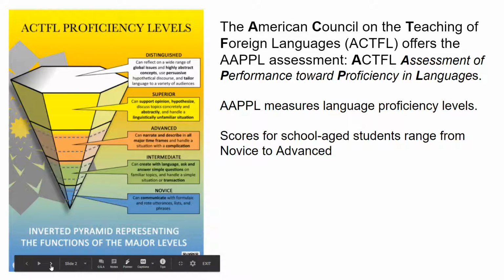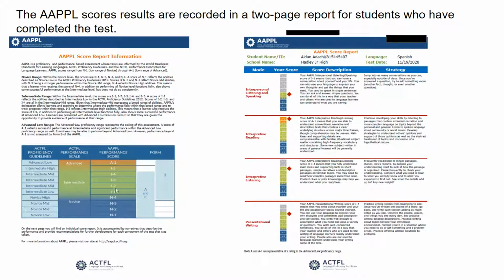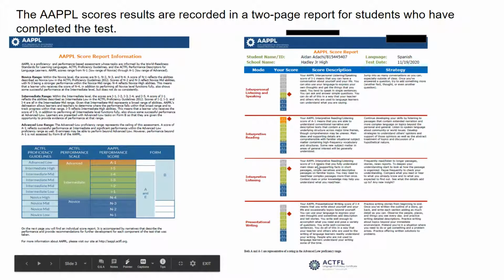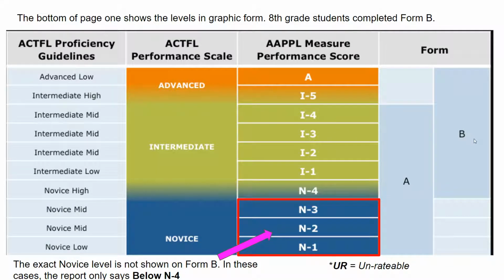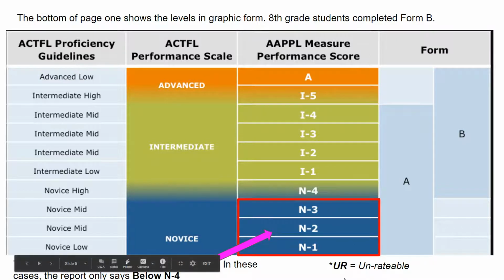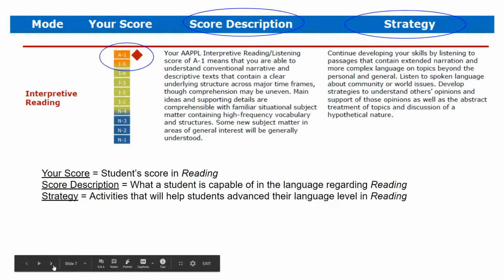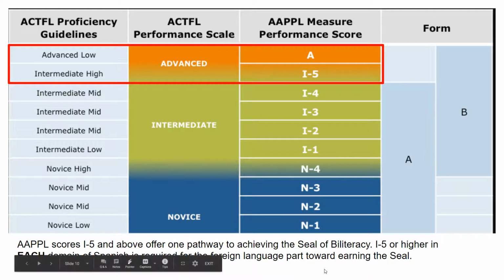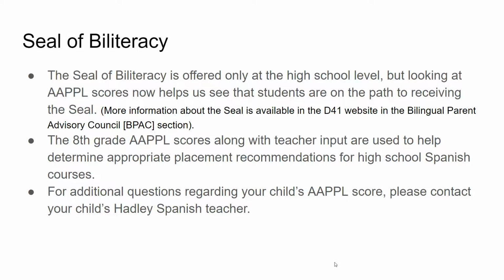AAPPL Report and Language Proficiency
This video explains language proficiency levels based on AAPPL language proficiency assessments.